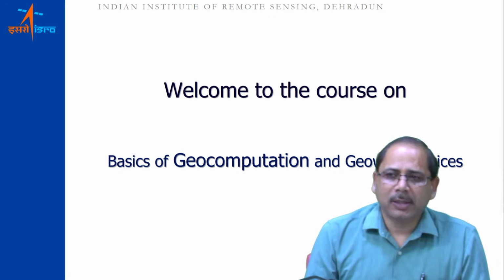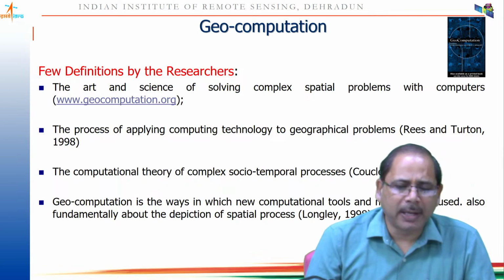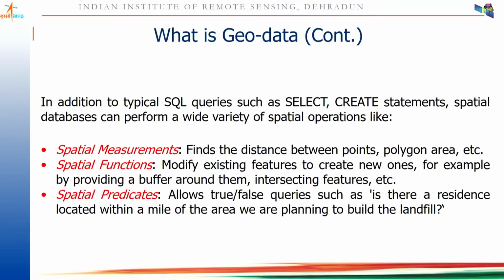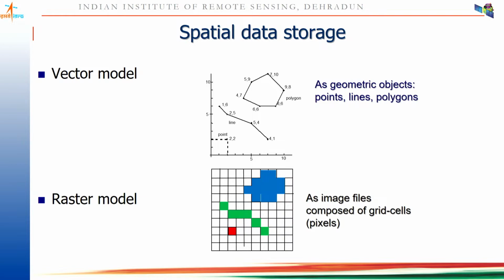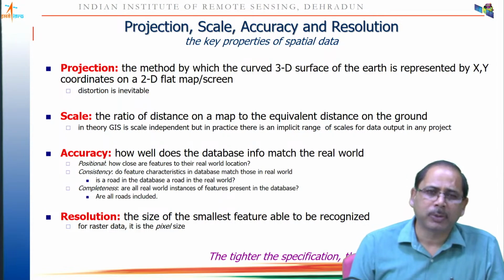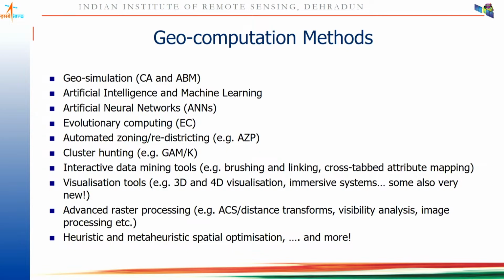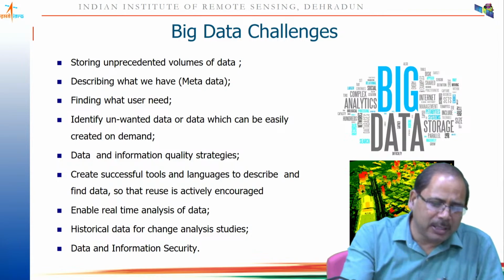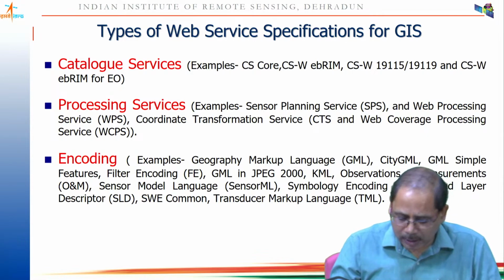Introduction to Geocomputation, Online GIS and Geo-web services by Dr. Harish Karnatak